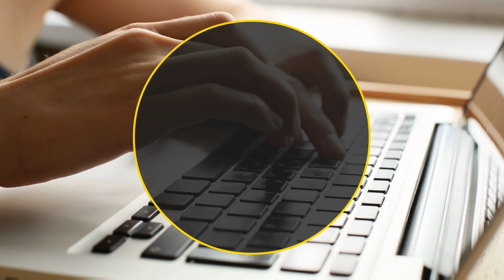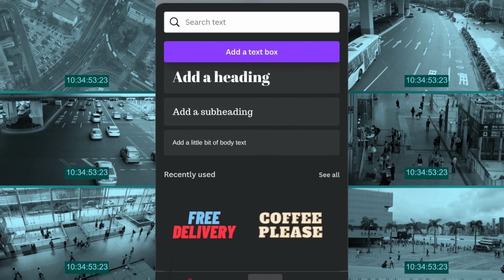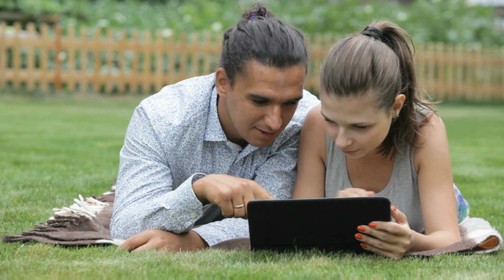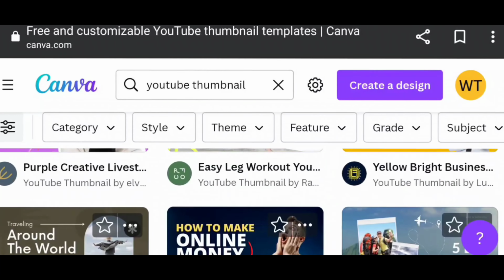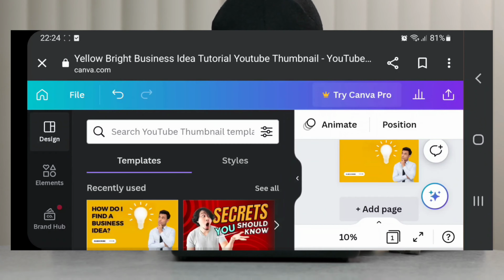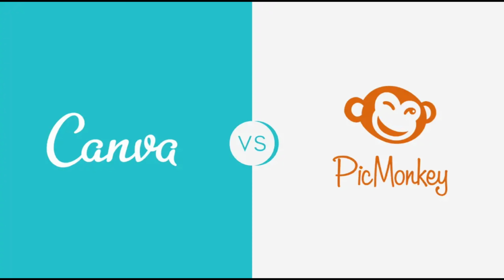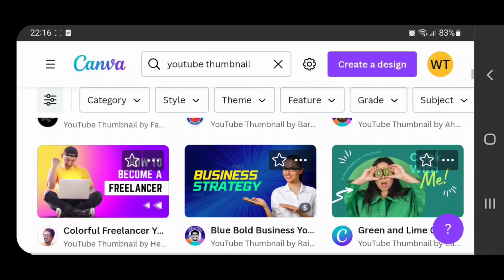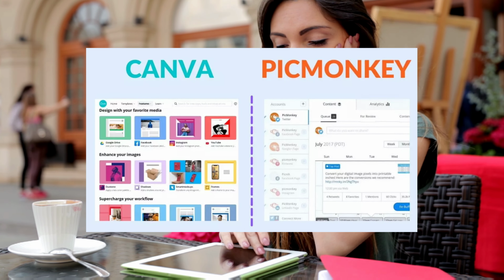"The Downside of Using Canva for Your YouTube Thumbnails" Here's 5 THINGS You Need to Know!!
In this video, we'll be discussing the potential downsides of using Canva for your YouTube thumbnails. While Canva is a popular and user-friendly design tool, it may not always be the best option for creating high-quality and effective thumbnails for your YouTube videos. We'll explore some of the limitations of Canva, such as its limited font options, lack of advanced editing features, and potential for generic or overused designs. We'll also provide some alternative tools and strategies for creating eye-catching and unique thumbnails that can help your videos stand out on YouTube. Whether you're a beginner or experienced creator, this video will provide valuable insights and tips for optimizing your YouTube thumbnails.

I hoped you found the Video Useful, Remember to Check my Bio for More important Infomation.

Remember to Subscribe for more content, to leave a like and let me know in the comments down below what you think of the video and until next time thank for watching.